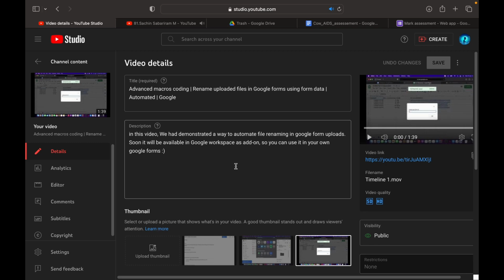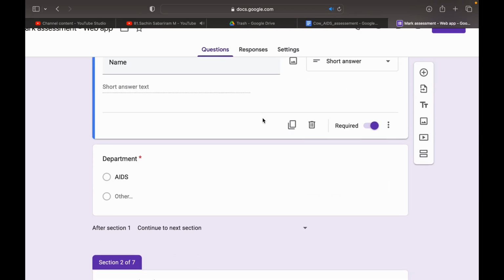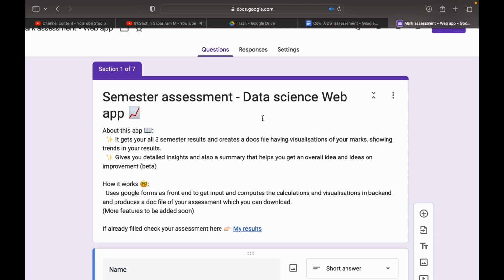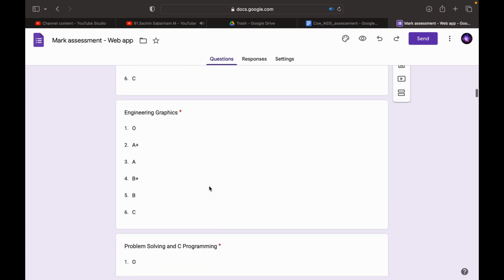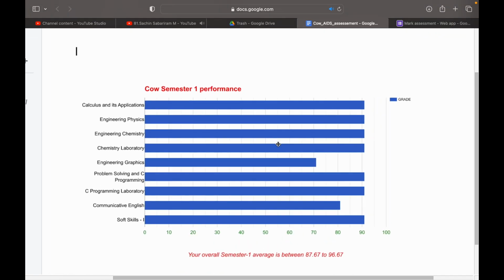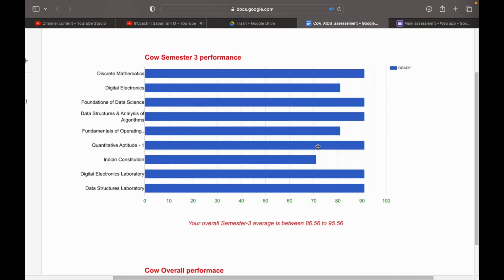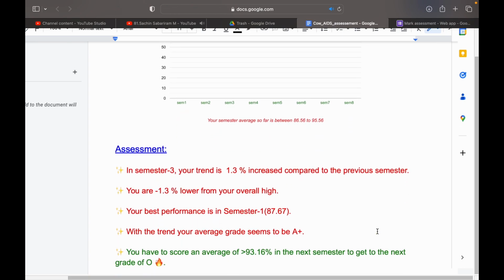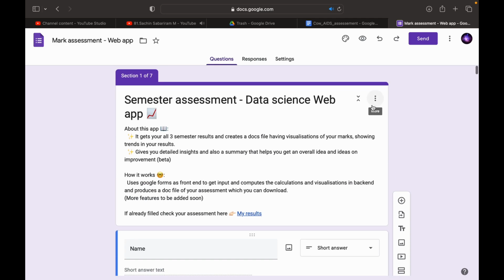Google forms based Mark assessment web app | Apps script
Source for Mark assessment web app -
Source for Google forms Renamer -